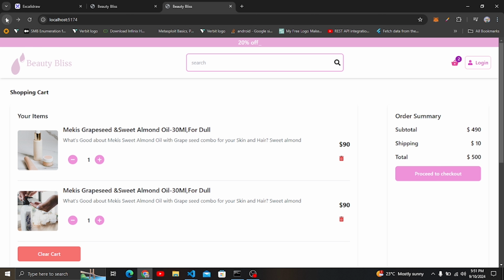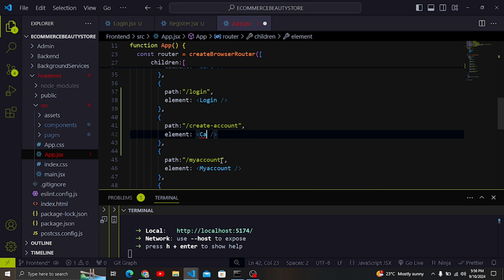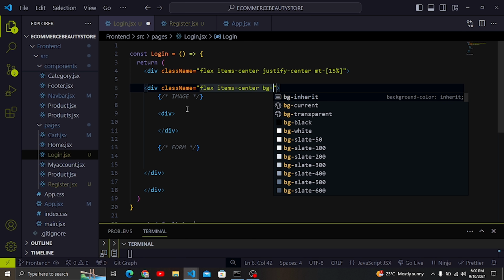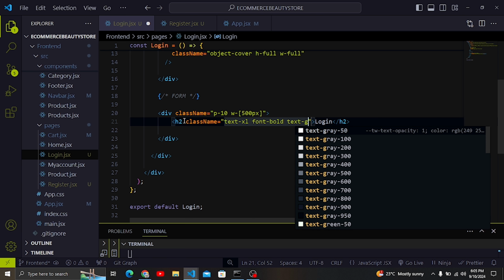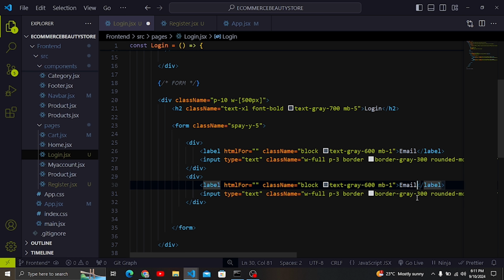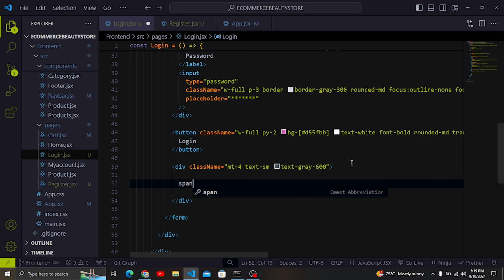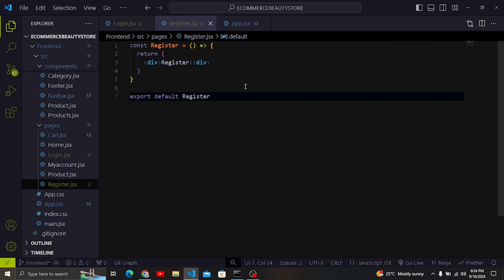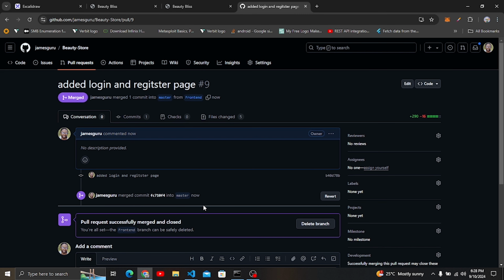Building an E-commerce Beauty Store with MERN Stack - DAY 17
In Day 17 of our series, we'll focus on creating the login and register pages for our e-commerce beauty store. These pages will allow users to create accounts and log in, giving them access to personalized features and order management. By the end of this video, you'll have fully functional authentication pages integrated into the frontend. Let’s bring user authentication to life!